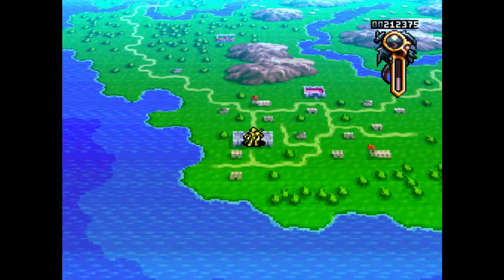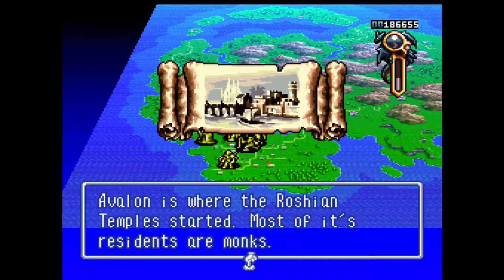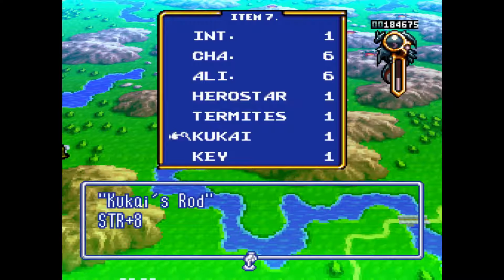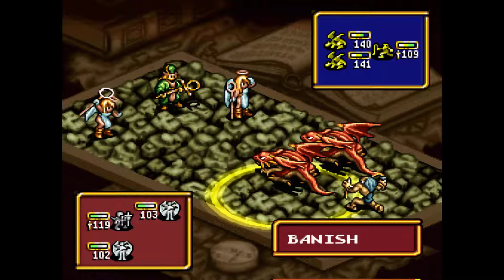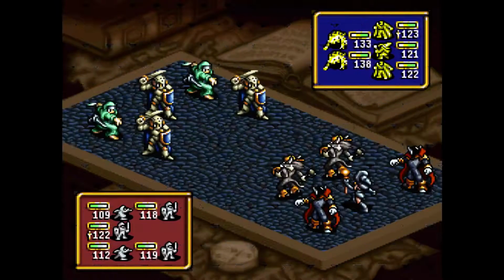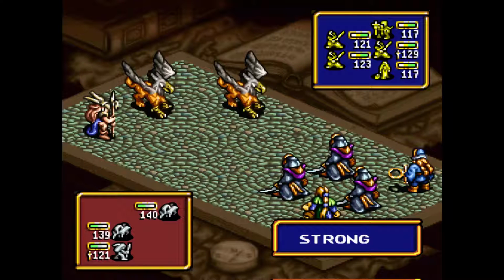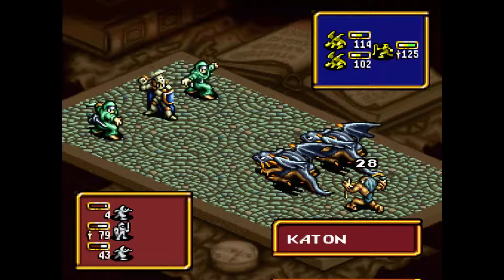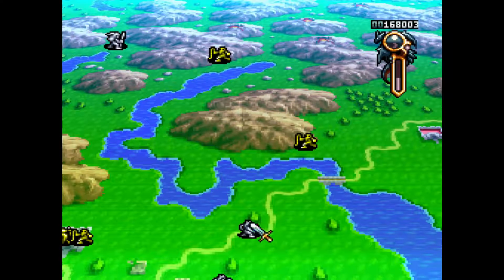16. Let's Play Ogre Battle - Enter the Troll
Every now and then the enemy army will contain a unit designed purely to waste your time, they won't be particularly difficult, but they'll be very hard to finish off, waste a lot of time and general annoy you, guess which one it is in this map!

Sign up Rules:
Browse through list of names
Pick a name you'd like
Edit the Google Doc entry for that name to include your youtube username.  *This is the required step to get a name
Optional: Add a special request
Required for late signup: Leave a comment on this video including the name you're claiming.